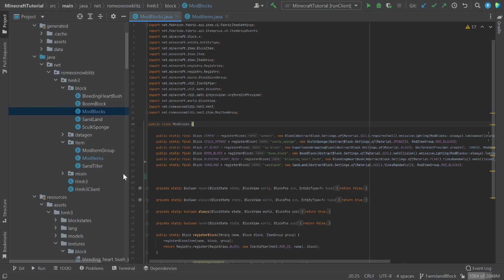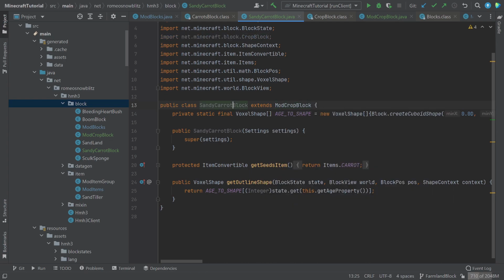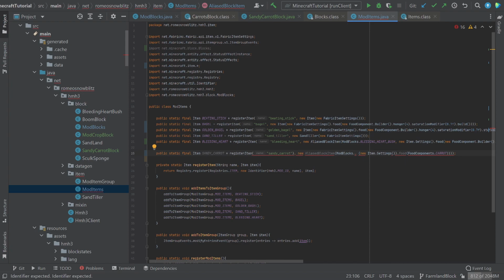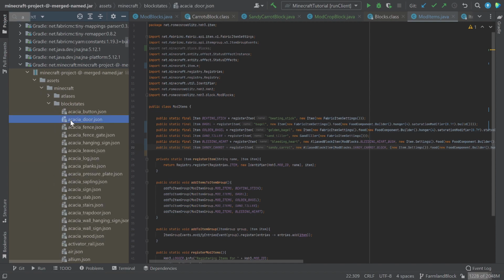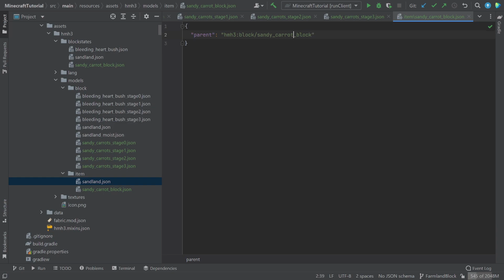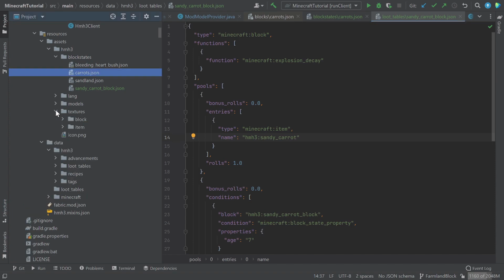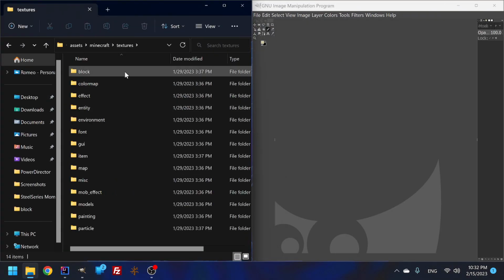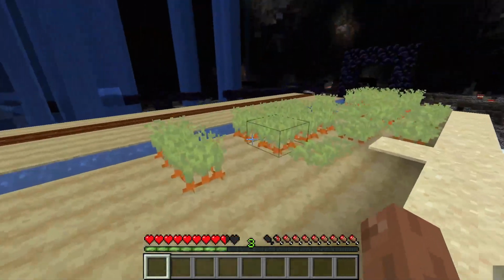Minecraft 1.19.3 Fabric Mod Tutorial #15 Crops (Sandy Carrots)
This is a Continuation from the Sandland Video, Here we will learn about the first Mod Crop, The stages a crop grows through, the block they can grow on, and setting a loot table for harvesting.